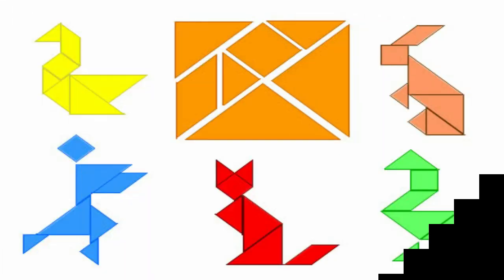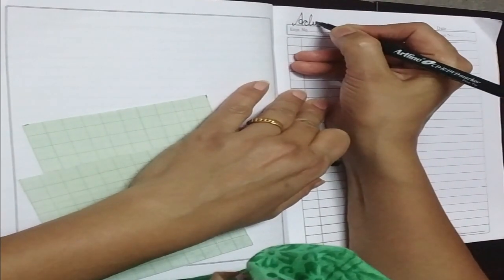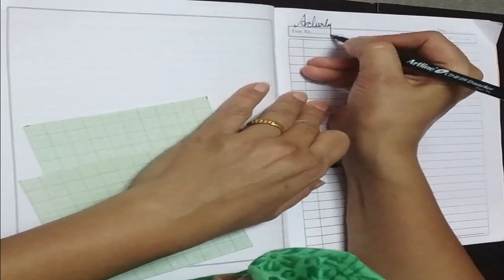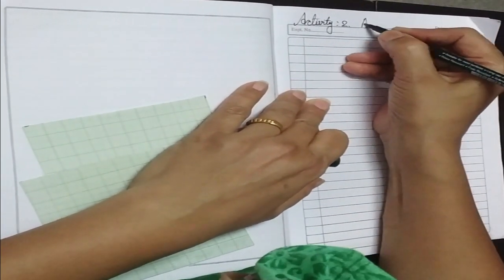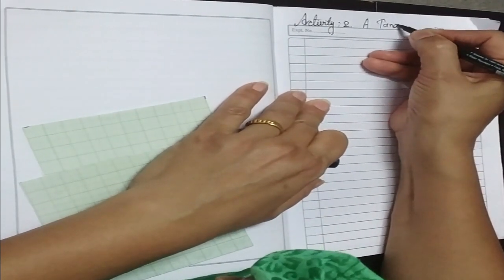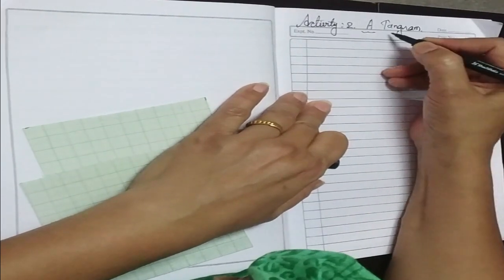Class :5 , Math Lab activity 2